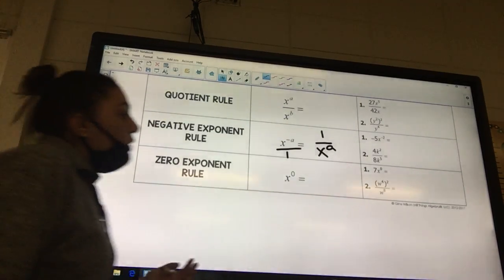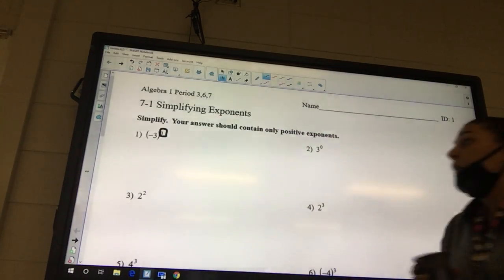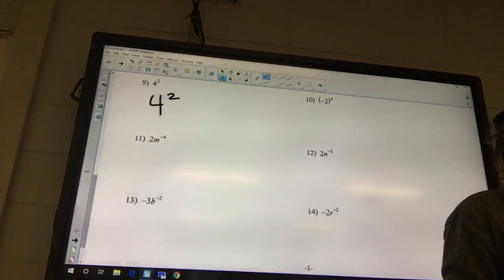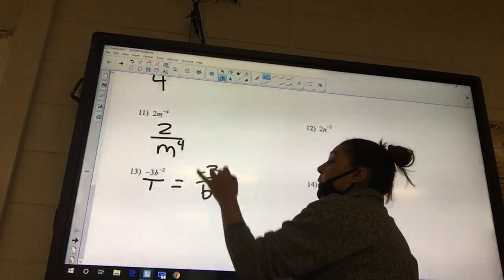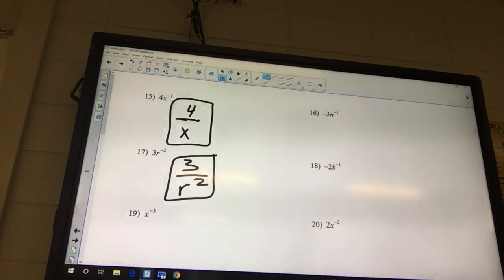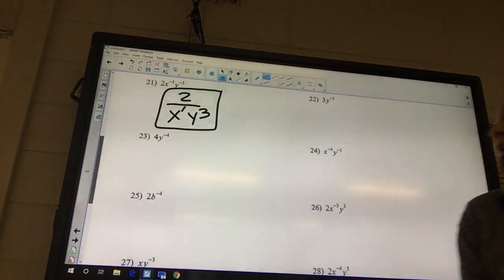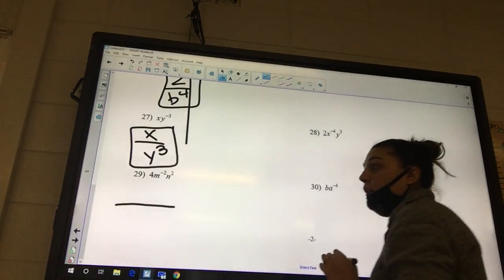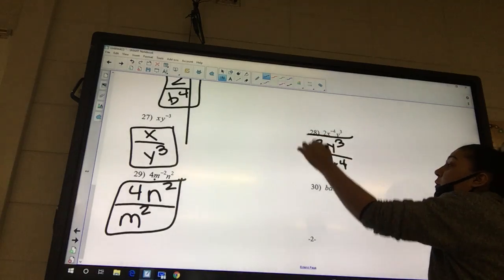Period 3,6,7 7-1 simplifying exponents